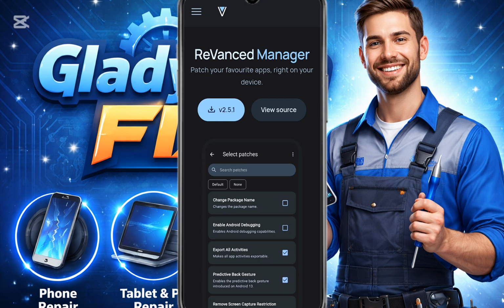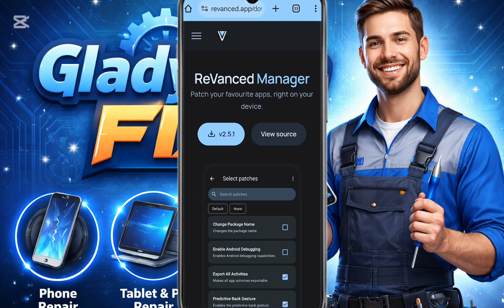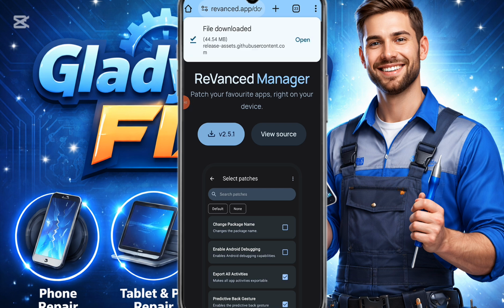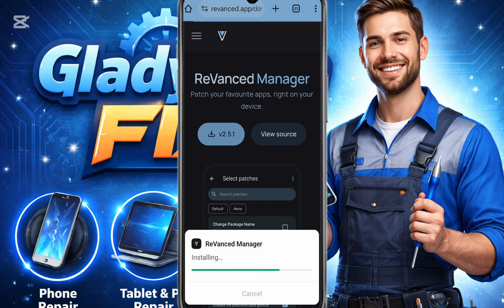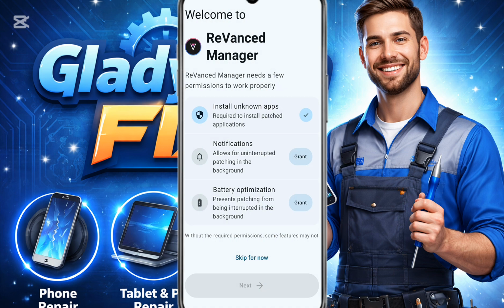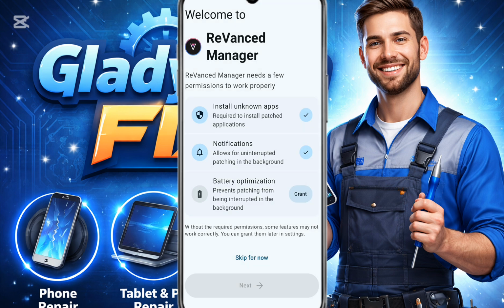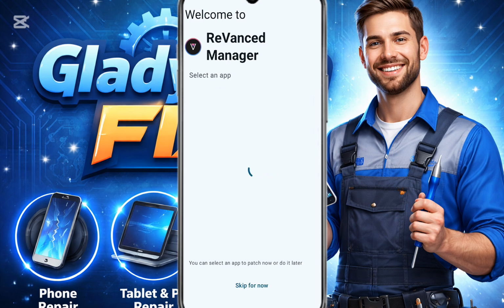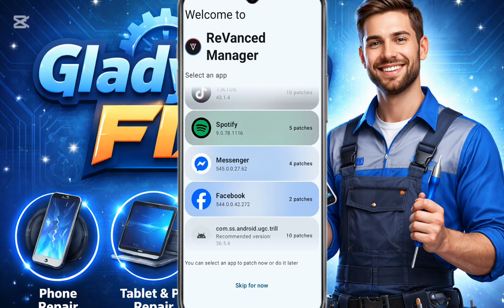How to Install Revanced Manager!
In this video, I’ll show you how to download, install, and use ReVanced Manager to patch apps easily on Android. If you want to customize apps, remove ads, enable premium features, or unlock extra options, this guide will walk you through everything you need to know